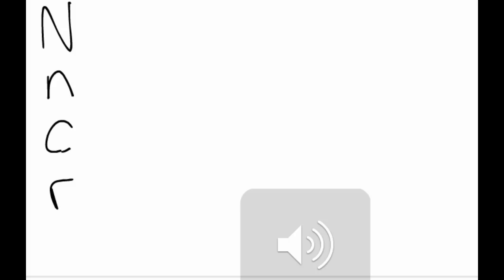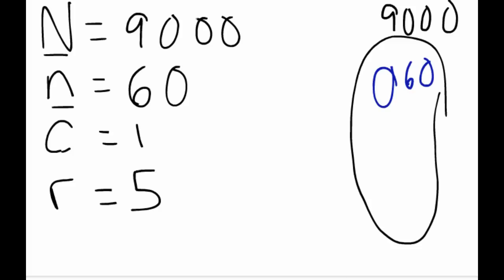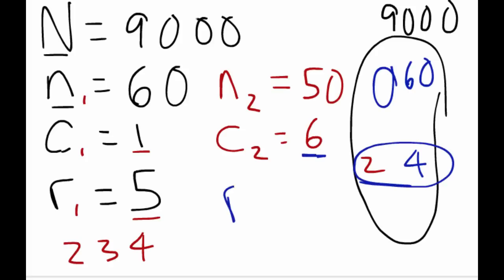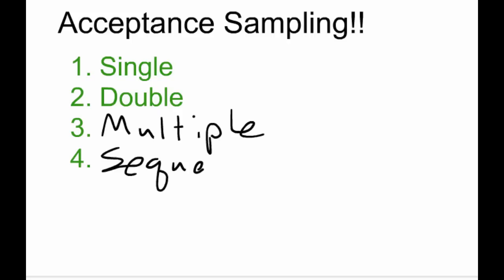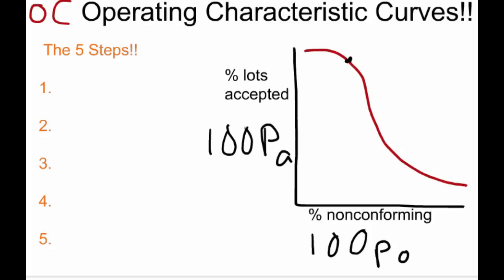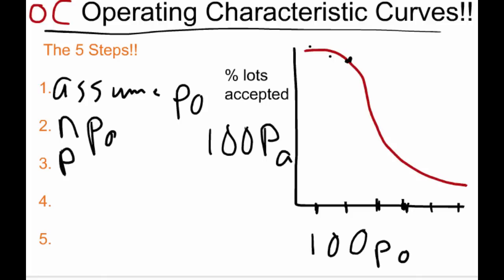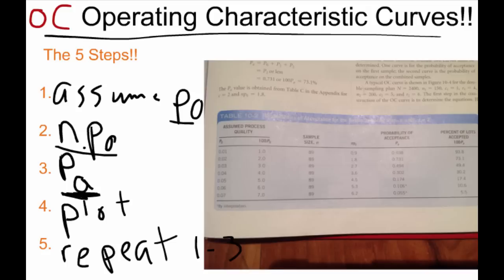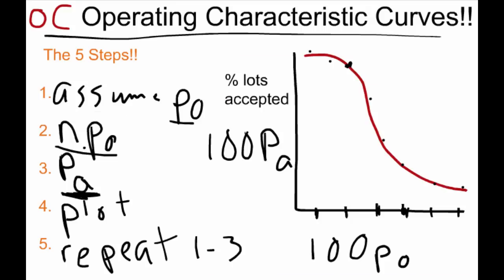Acceptance Sampling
After watching this lesson, you should be able to construct an OC curve for a single acceptance sampling plan.